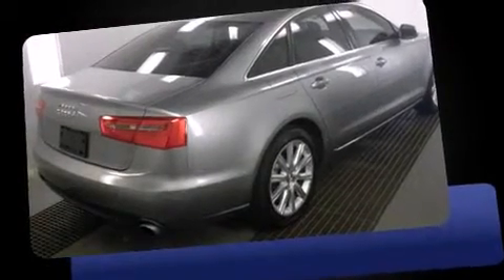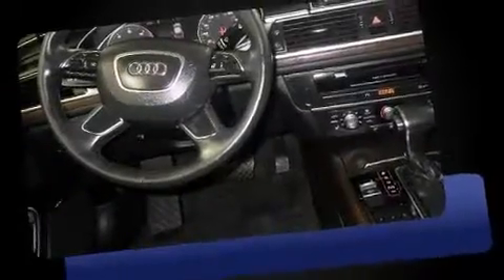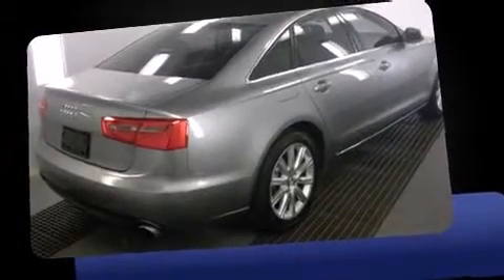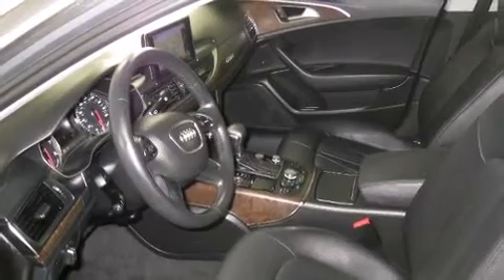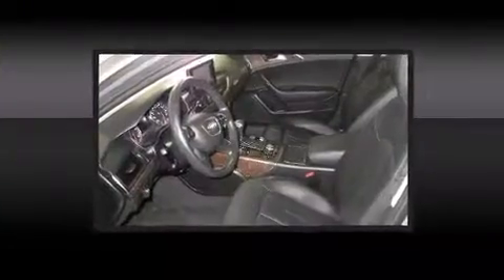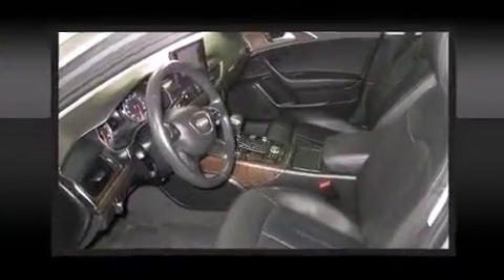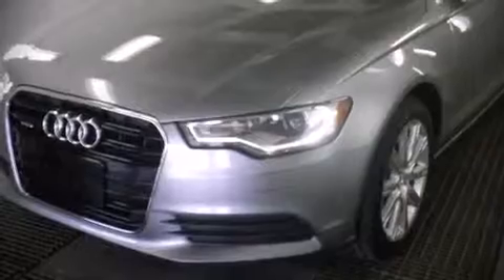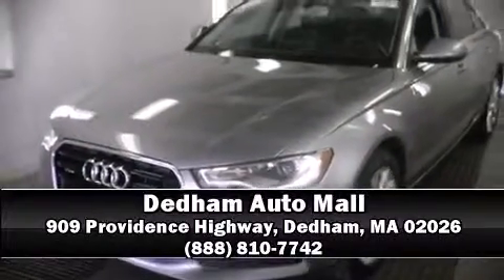2014 Audi A6 2.0T Premium (Tiptronic) in Dedham, MA 02026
Treat yourself to a test drive in the 2014 Audi A6. Under the hood you'll find a 4 cylinder engine with more than 200 horsepower, and for added security, dynamic Stability Control supplements the drivetrain. The engine breathes better thanks to a turbocharger, improving both performance and economy. Audi prioritized handling and performance with features such as: front and rear reading lights, adjustable headrests in all seating positions, a built-in garage door transmitter, a power seat, an automatic dimming rear-view mirror, front and rear air conditioning, and leather upholstery. Everything is where it ought to be, from the dashboard controls to the door locks and window controls. For drivers who enjoy the natural environment, a power moon roof allows an infusion of fresh air. Audi also prioritized safety and security by including: dual front impact airbags with occupant sensing airbag, head curtain airbags, traction control, brake assist, anti-whiplash front head restraints, a security system, and 4 wheel disc brakes with ABS. You'll never lose visibility with rain sensing wipers, which activate automatically when the drops start to fall. Our sales reps are knowledgeable and professional. They'll work with you to find the right vehicle at a price you can afford. Please don't hesitate to give us a call.